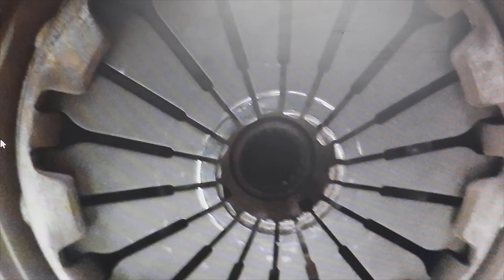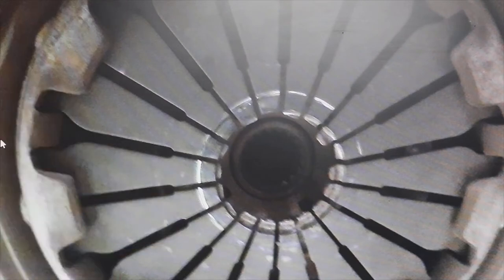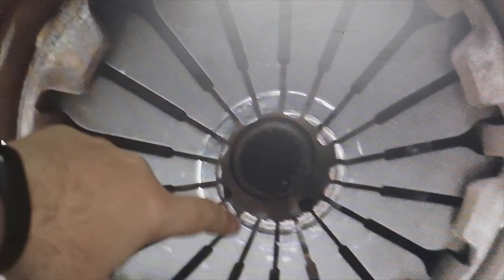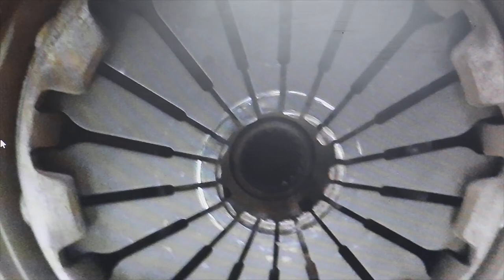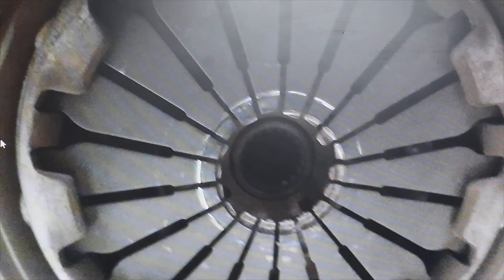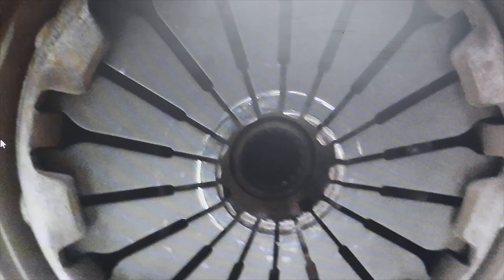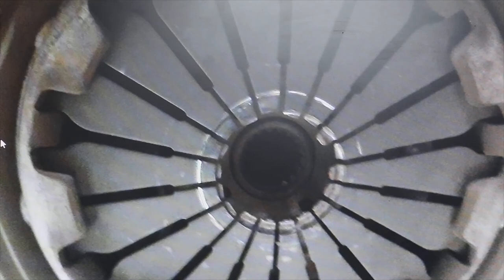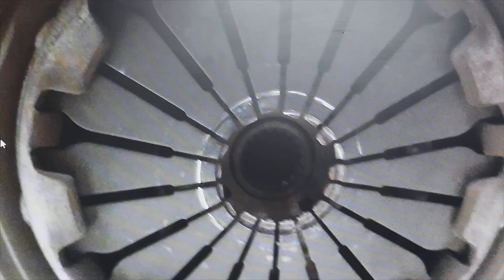THIS happens from keeping the clutch disc pedal depressed